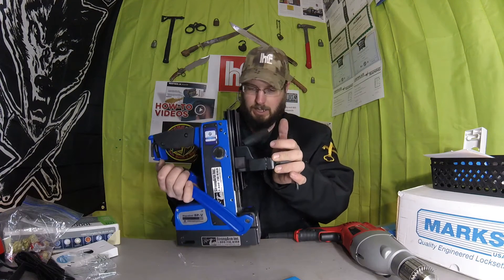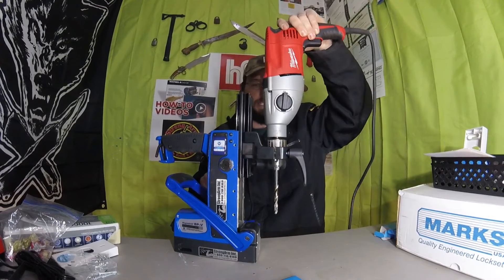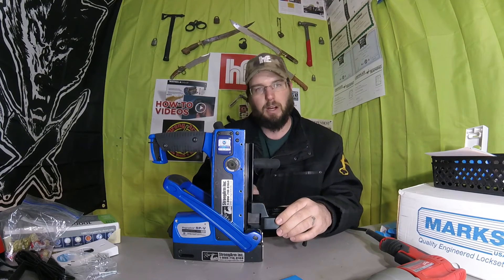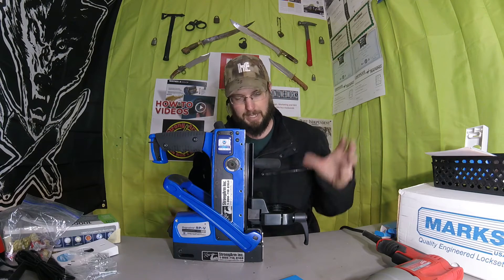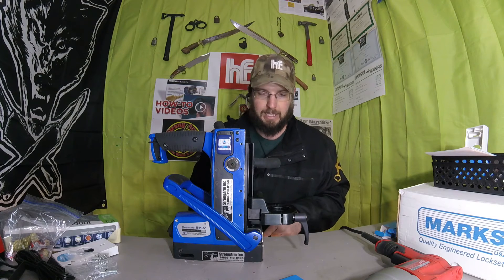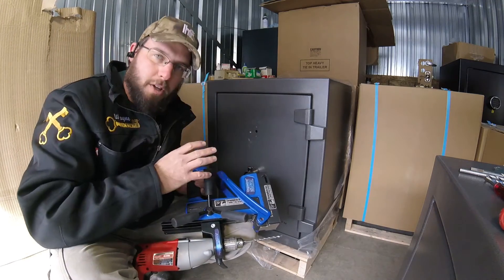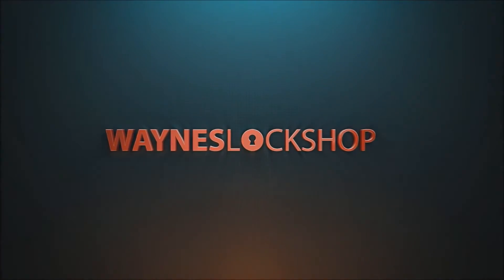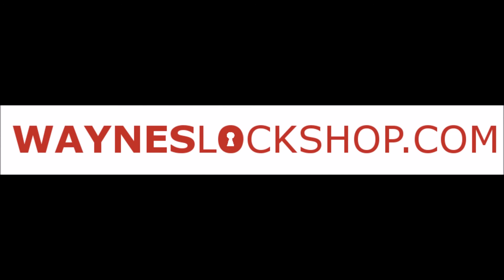Safe Cracking Opening Locked Safes StrongArm™ Inc. Magnetic Drill Base Review In Depth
StrongArm™ Inc. provides very specialized, high quality and innovative tools for drilling safes and vaults.  We offer the finest drill bits, drill rigs and safe drilling products available.  Let us know your requirements and we will help to provide the best solution to meet your needs.